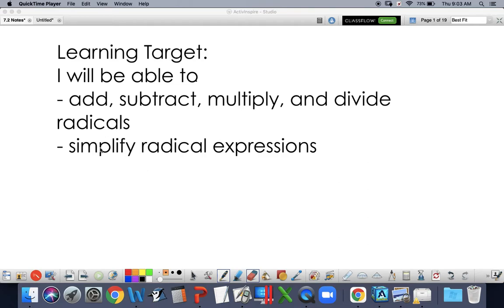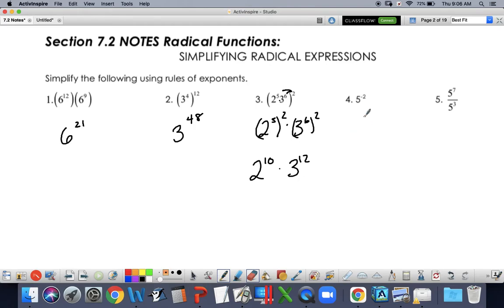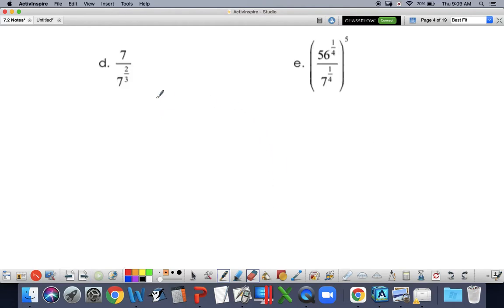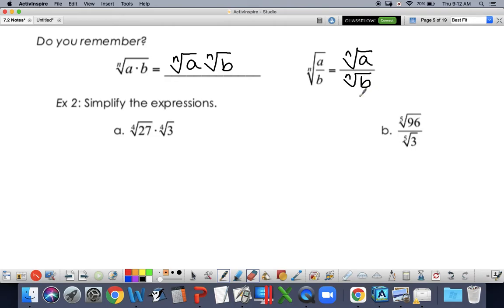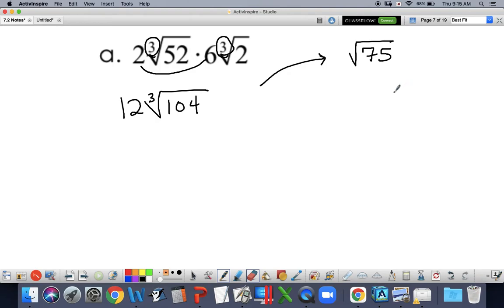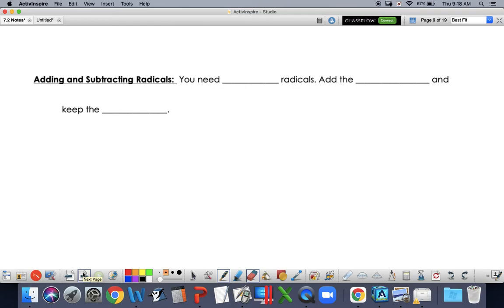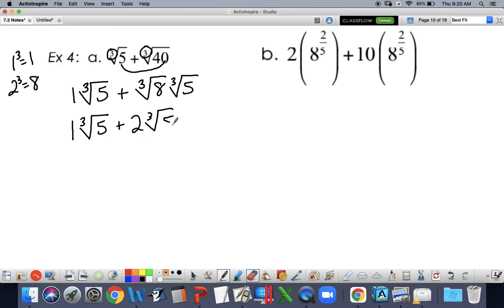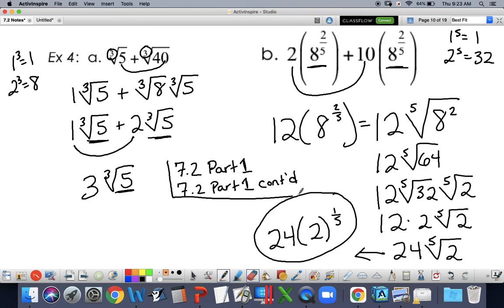Algebra 2 7 2 Part 1 Lecture